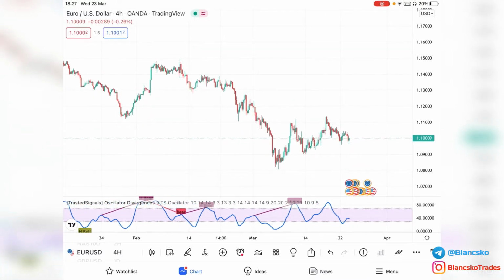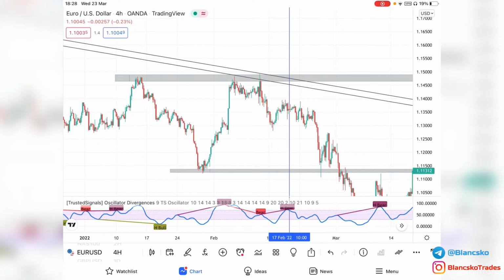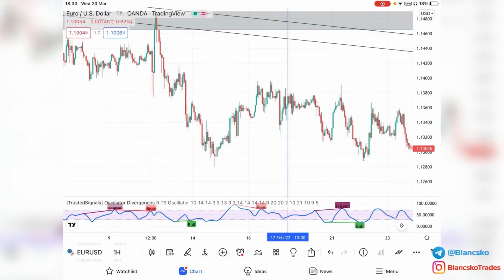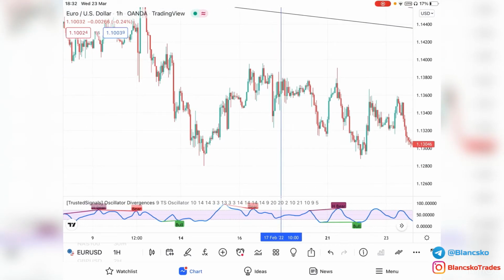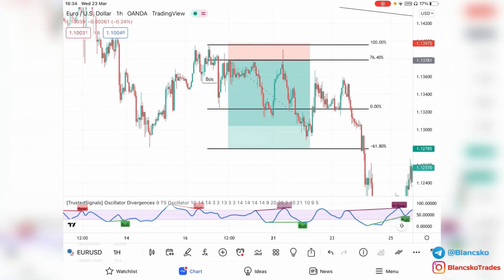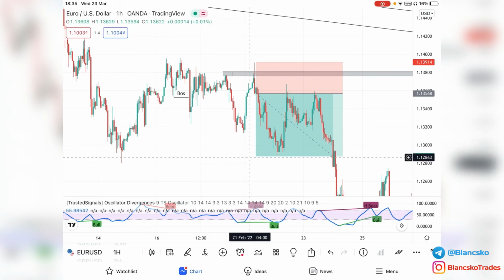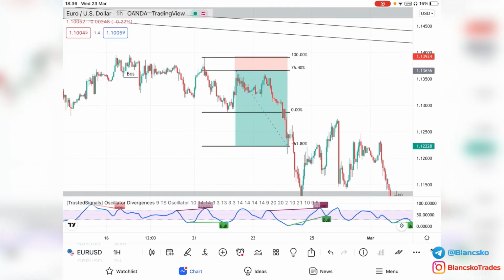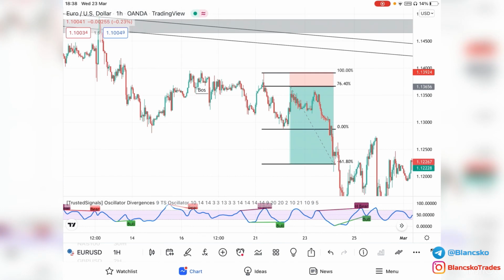How To Trade With The Trend! (FOREX Strategy)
🍿 Hello Guys! In this video i show you a profitable FOREX Strategy you can use everyday.

Chapters:
Intro: 0:00-1:10
Strategy Explained: 1:10-13:55
Outro: 13:55-14:31